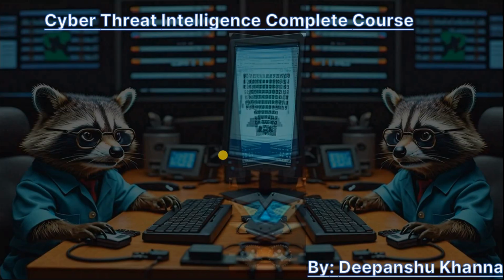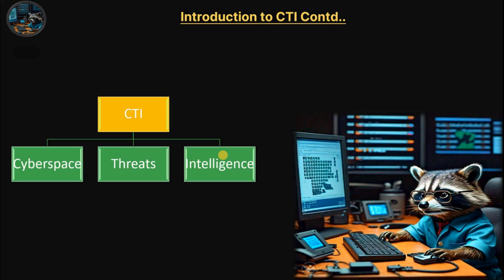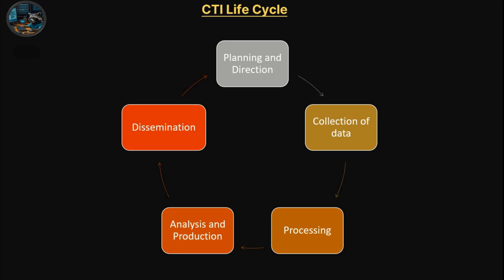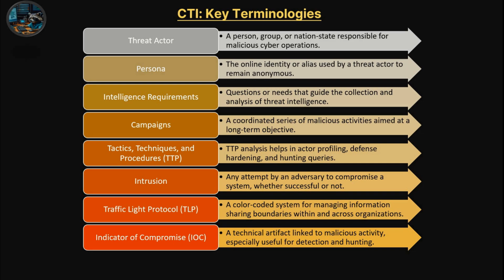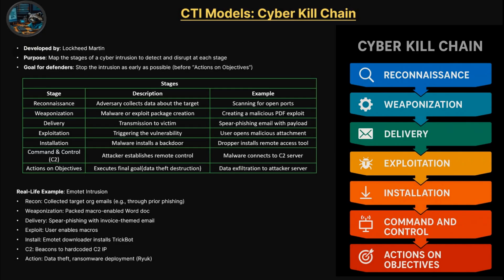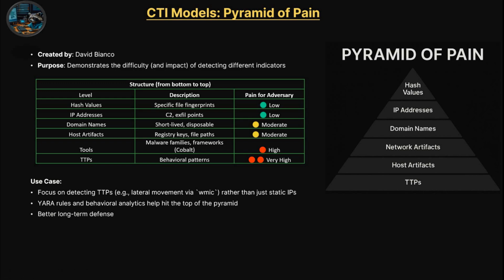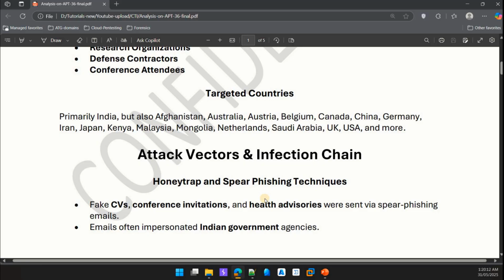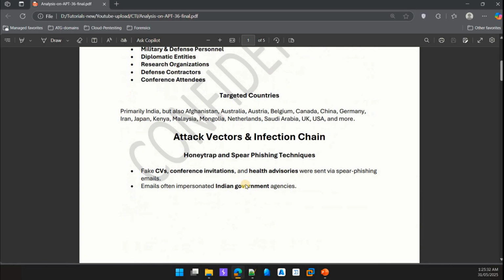Complete Cyber Threat Intelligence (CTI) Masterclass | Learn and Hunt APT36 espionage group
Welcome to the Cyber Threat Intelligence (CTI) masterclass - your go-to series for mastering the art and science of threat detection, attribution, and response with real-world scenarios and examples.

In this video we will discuss about the cyber espionage group APT-36 in depth like a pro cyber threat intelligence analyst.

this video will focus from APT campaigns and malware traffic analysis to forensic investigations and fileless malware detection techniques, this playlist equips you with actionable skills and insights needed in today’s evolving threat landscape.

🧠 What You’ll Learn:
Forensic analysis in cyber security and network forensics investigation
Real-world malware analysis including Linux malware analysis
Tactics like malware persistence techniques and advanced TTP mapping
Deep dives into vulnerability analysis in ethical hacking
Data manipulation and analysis for CTI use cases
Threat frameworks: MITRE ATT&CK, Diamond Model, Cyber Kill Chain, Pyramid of Pain
Hands-on with tools like OpenCTI, MISP, YARA, and Sigma rules

Bonus content: Tech news for developers, prompt engineering podcast highlights, and coding projects that give you an unfair advantage in cyber defense

Whether you're a SOC analyst, threat hunter, ethical hacker, or a CISO, this series is tailored to expand your strategic and technical CTI skills.